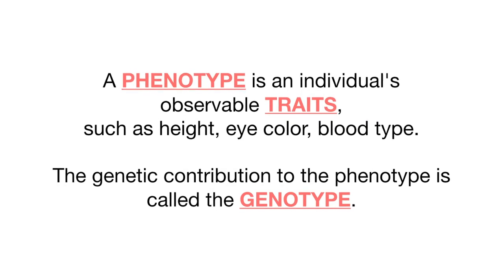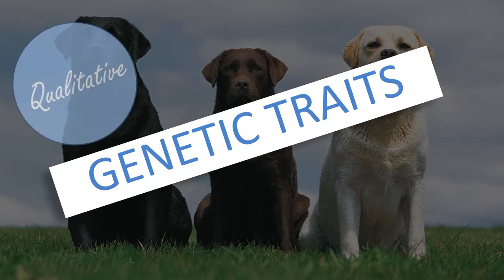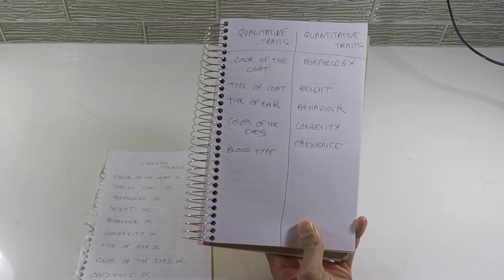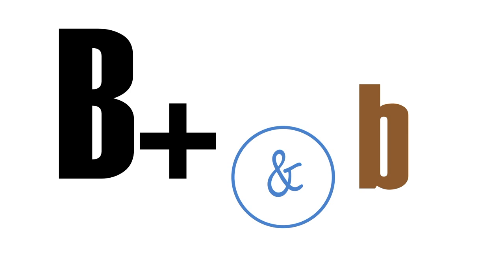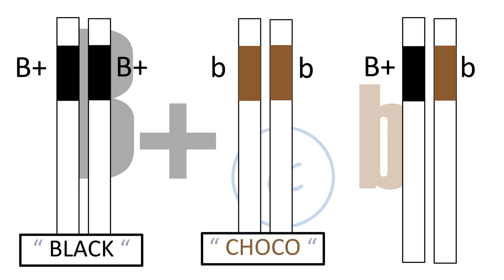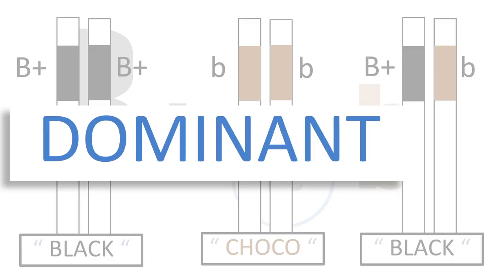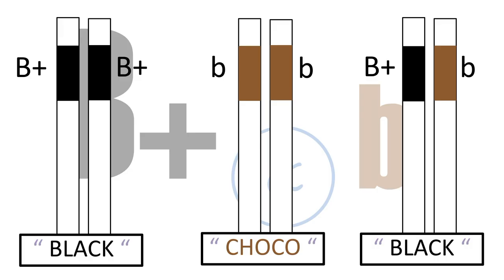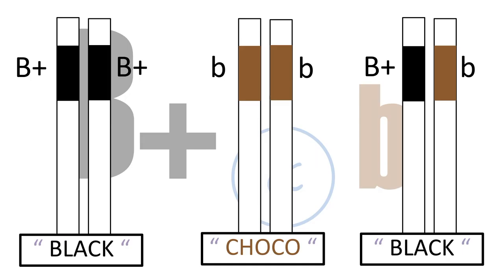Dog Breeding Genetics : Expression of Genetic Traits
When you breed dogs, in my opinion you MUST have a clear purpose. This is your « WHY », this is what you are trying to achieve !  And when it is clearly defined in your mind, you can then use genetics to reach it.  This video is part of my Genetics Masterclass for Dog Breeders, that will help you better understand how genetics work, so you can harvest its full powers when working on your dog breeding selection program !

Genetic traits are, simply put, what you observe on an individual; characteristics like the color of the coat, the morphology, the height… Characteristics that you can indeed appreciate and evaluate.

And that’s what you focus on when you are in charge of a dog breeding selection program. You want to obtain them, you want to improve them. Because again, this is how you will reach your WHY.

There are 2 main types of genetic traits to consider :
- A qualitative trait defines a quality : that means that the different phenotypes you will observe will fall into different categories.
- A quantitative trait is something that can be measured. In fact anything that can be measured will fall into this category

Those 2 different types of traits have what we call different genetic determinism. They are influenced in a different way by genetics.

For the purpose of this video we will here ONLY focus on QUALITATIVE traits.

Qualitative traits are typically called « monogenic", which means one gene is generally involved.

A gene is a DNA sequence that is located on a very precise location - we call this locus if you want to use fancy terms - in the genome. A given gene is therefore located at a given position on a given chromosome.

chromosomes always come by pairs in a dog.  Which means that for one given gene, in a dog, you will always have 2 copies of this gene

Those 2 copies can be the same… or they can be different.
Because there are indeed different versions of a gene, born from mutations happening in the species.

Those different versions… we call them ALLELES.

And for a given gene, you can have multiple alleles.

You see, there is a hierarchy between alleles.

Some are dominants, some are recessives.

The recessive allele cannot be expressed when the dominant is present.

For the gene we are interested in, color of the coat, the two alleles, those two versions of the gene the dog carries, they are the same here : when this happens, we will say that the dog is HOMOZYGOUS for the gene.

For the gene of interest, the dog carries two different alleles. It is therefore said to be HETEROZYGOUS for the gene.

Heterozygous, homozygous… Again, big words and you might wonder why you need to know this.

The fact is : those are regularly use in genetics lectures and genetics textbook. You want to feel more comfortable in this field ? You need to know what these mean, I am not kidding here.

In this video, we reviewed important genetic concepts.

The final goal for you however is to grab those and use them to reach this WHY you have spent so much time defining.

➳ You want to learn more about management of kennels and catteries ? Visit my Youtube Channel where you will find more videos on this topic

➳ And more blogs, videos, infos are also available on my

Questions ? Comments ? A story you would like to share ?

Use the comment section below ! Looking forward to reading you… and that might inspire me for the videos to come for sure !

When you share my content, don’t forget to add my hashtags BlogByDrE and WebinarByDrE